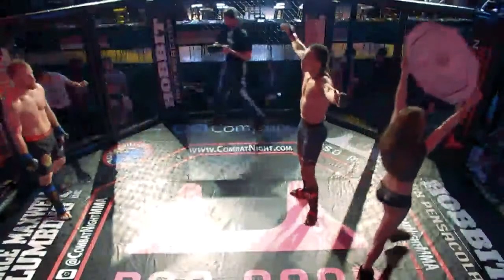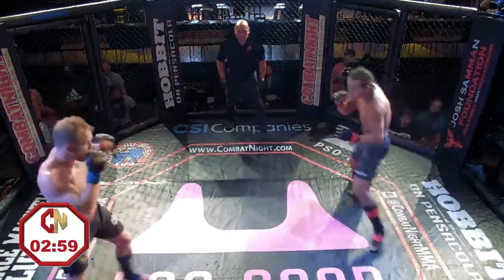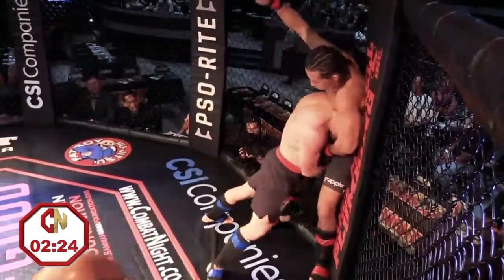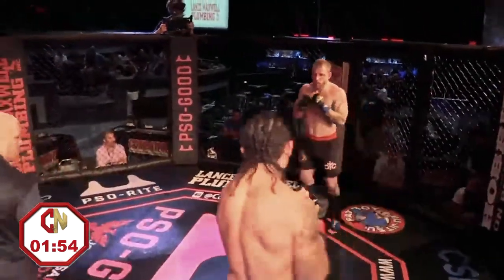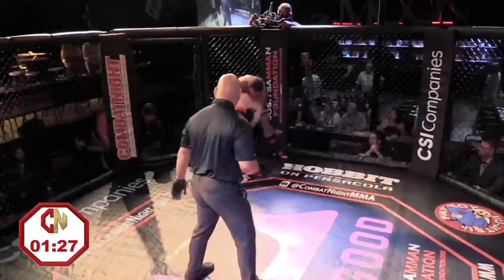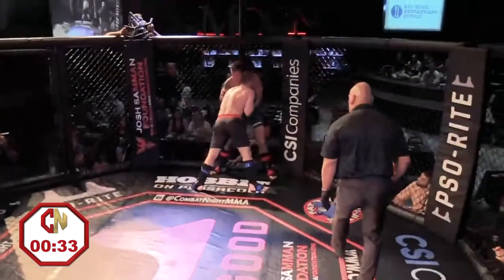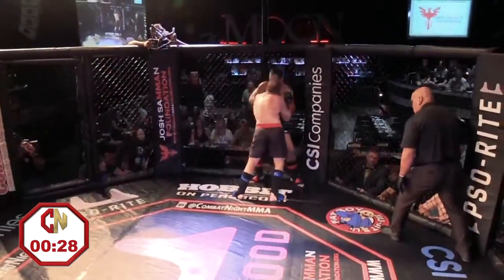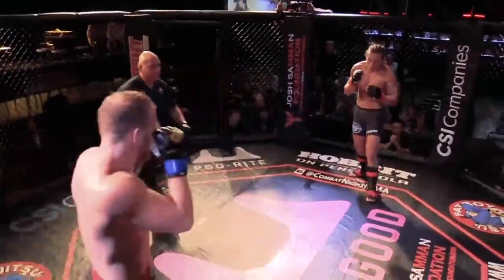Combat Night Pro "Tally" - Peter Kohout vs. Walter Zelaya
Combat Night Pro "Tally" on 8/28/21 featured this catchweight matchup between Peter Kohout vs. Walter Zelaya.

Combat Night is the premier mixed martial arts promotion in Florida, providing a platform for amateur and professional mixed martial artists over 15 times a year.